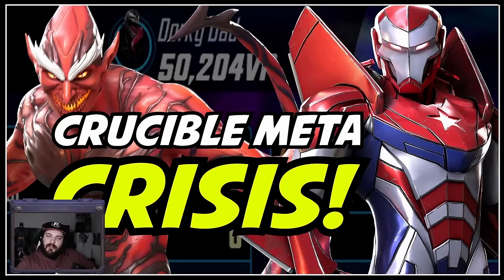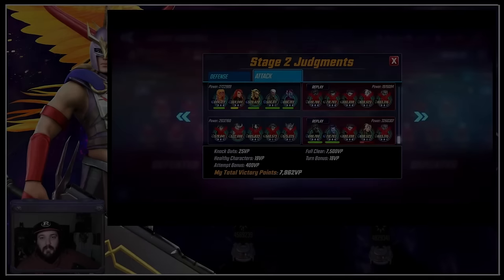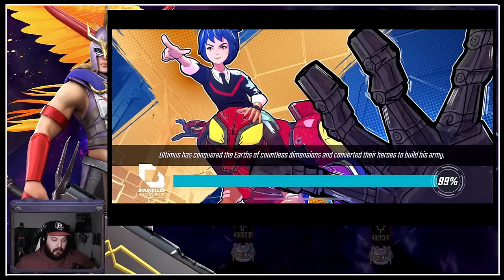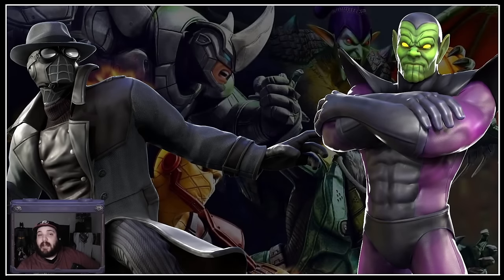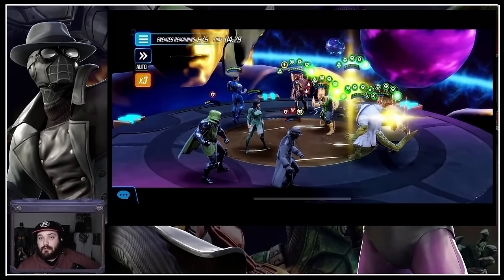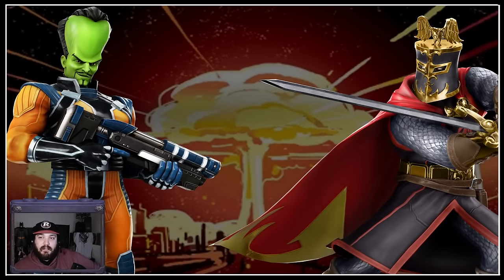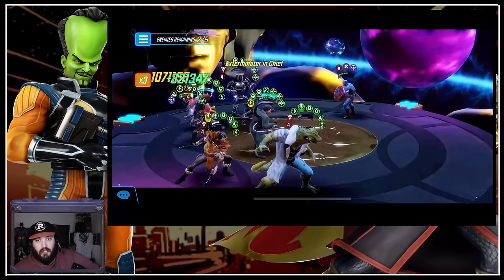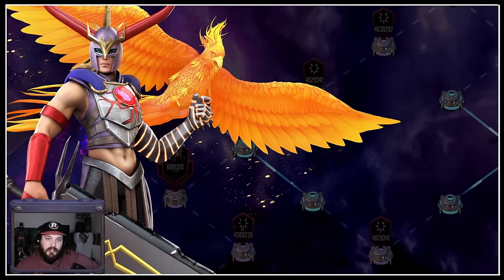The Crucible Meta Is In Crisis! | These 3 Areas Are Defineing Season 7! | Marvel Strike Force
Time Stamps:
00:00 Opening
00:23 Raid Room
09:50 Superior 6 Counters And Room 1
17:20 The Overwhelming Power Of Black Knight